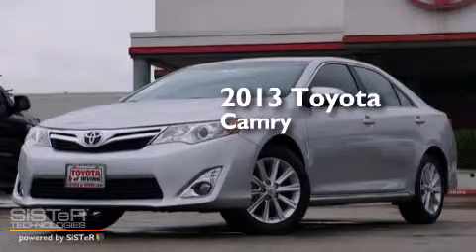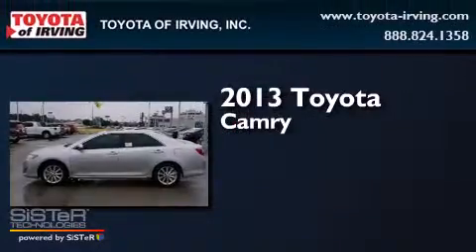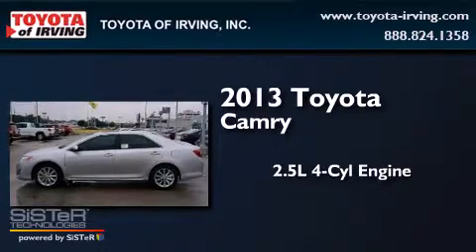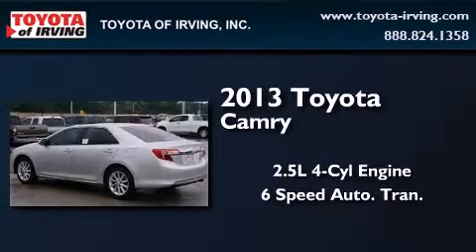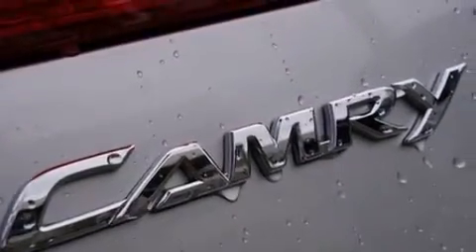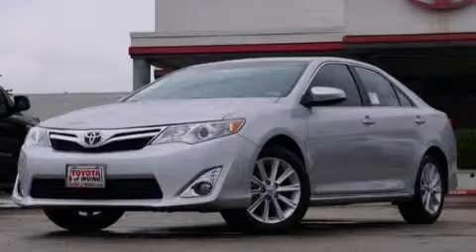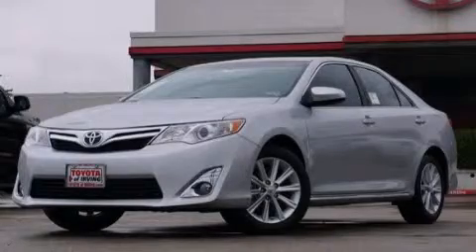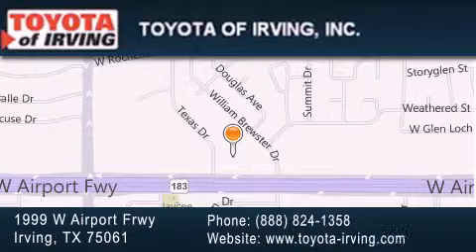2013 Toyota Camry Dallas TX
We've been honored to serve the Irving TX area , we promise that your experience at our dealership will exceed your expectations ! Year : 2013 Make : Toyota Model : Camry Engine : Gas I4 2.5L/152 Trans . : Automatic Exterior : Classic Silver Metallic Miles : 7 Toyota of Irving 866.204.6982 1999 W. Airport Frwy Irving , TX 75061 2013 Toyota Camry Irving TX